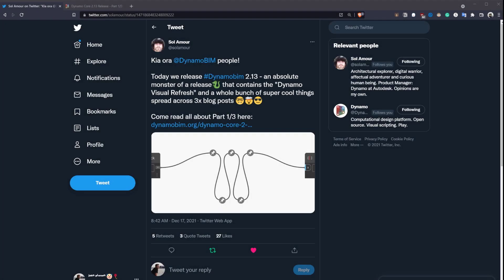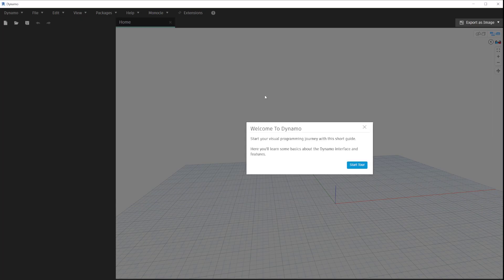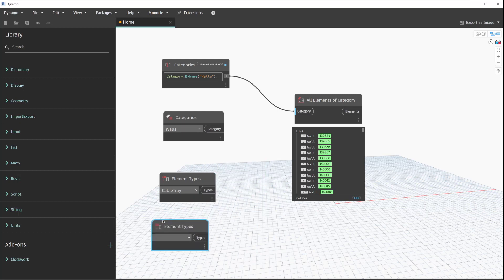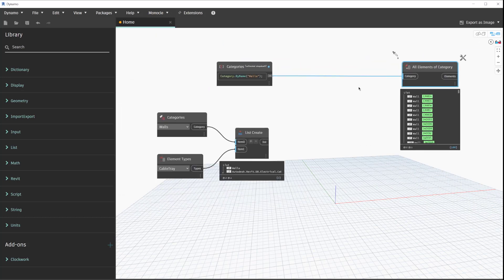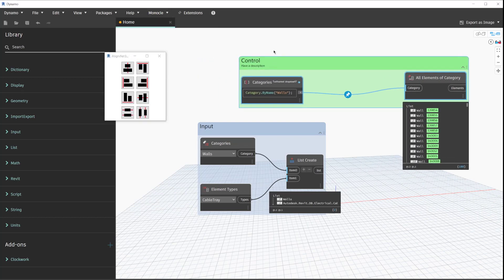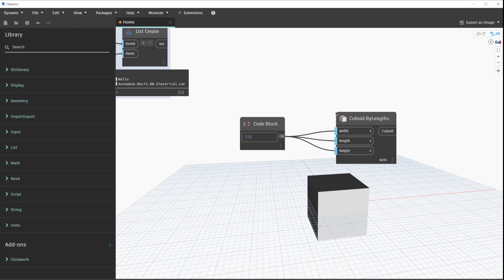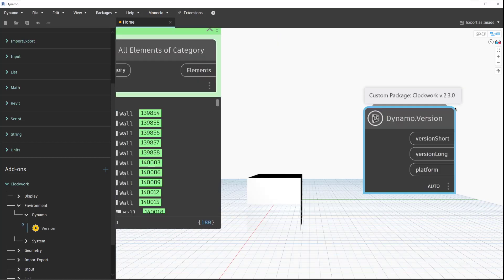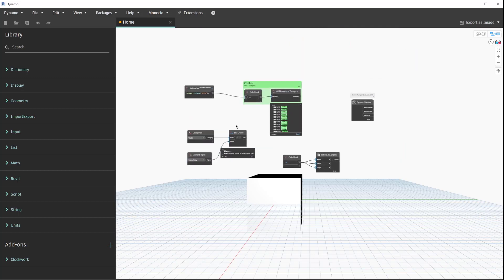Monocle Updates for Dynamo 2.13!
Dynamo 2.13 is here and there are a ton of updates for it. This also means something like Monocle needed a few updates as well.

Timestamps
00:00 Dynamo 2.13 Released
00:35 General UI
01:21 New User Onboarding
01:40 Dropdown Converter
03:04 Alignment Commands / Combinifier
04:17 Pin Wires
05:22 Alignment Keyboard Commands for Groups
06:19 New Group Features
06:50 Standard Views Relocation
07:50 Simple Search
08:08 Package Usage
08:38 Pinned Notes
09:00 Wrap Up
10:05 Wild Doge